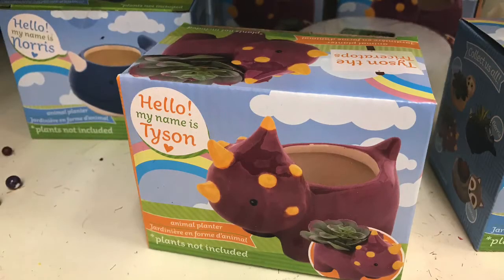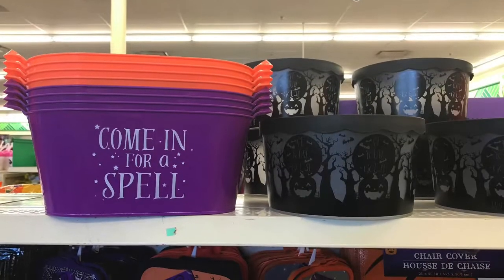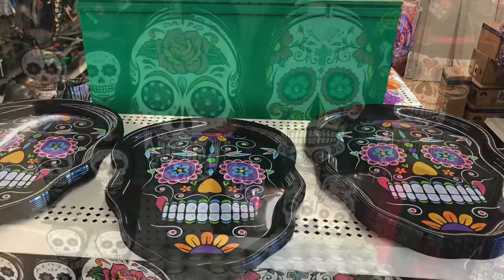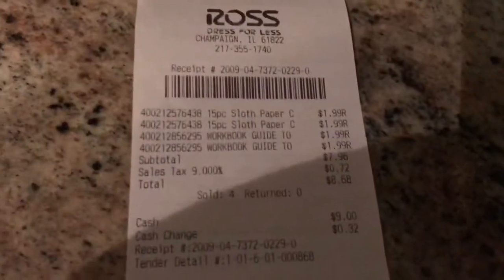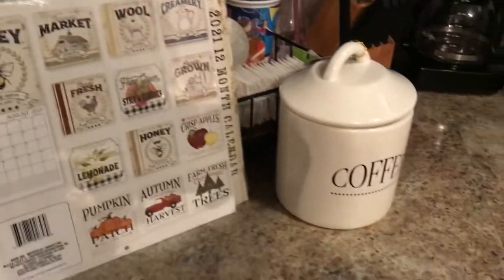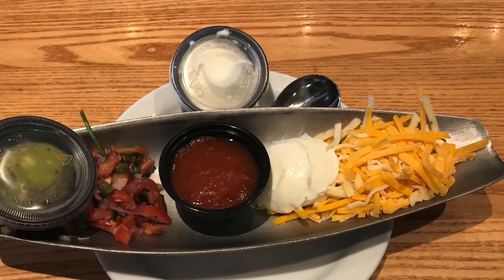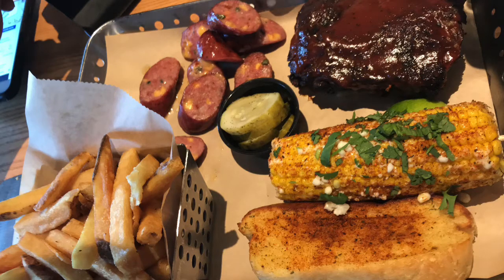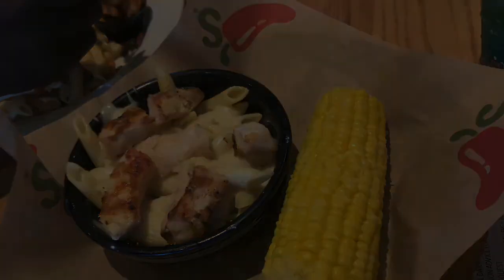Dollar Tree Haul Plus Extras/Chili’s For Dinner